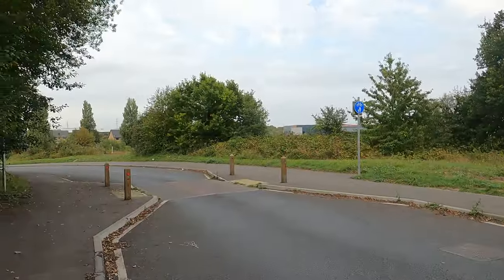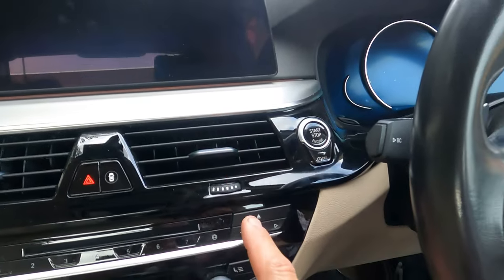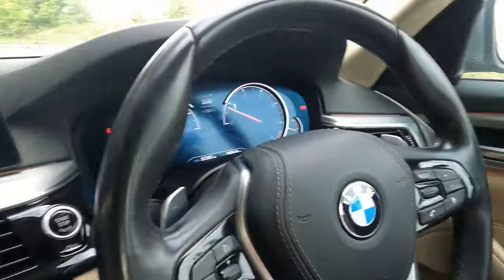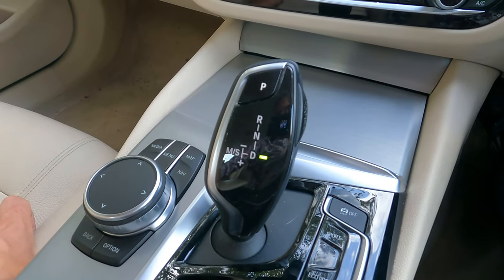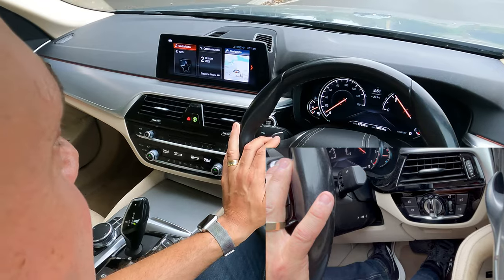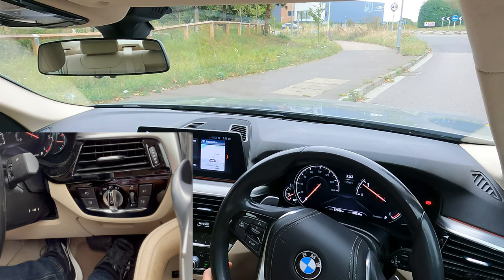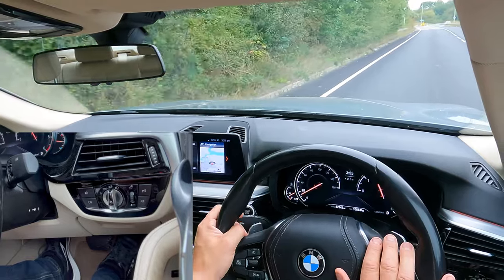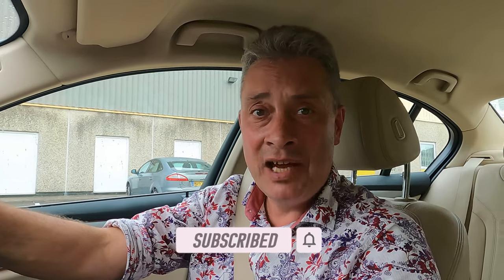First Driving Lesson - How To Drive Automatic Car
What to expect on your first driving lesson and how to drive an automatic car. This beginner driving lesson in an automatic car will show you what to expect on your first driving lesson. This driving tutorial for beginners shows a drivers eye view of the car and its controls to help you get the car moving on your first driving lesson.

We also cover learner driver insurance for your private practice between driving lessons. Taking driving lessons with a driving instructor is great and you can speed up the learning by practising with a parent or suitable adult as long as you have learner driver insurance or short term insurance.

In this video we look mainly at getting the car moving, speeding up and stopping. We look at the use of the brake and gas pedal or accelerator. We touch on 10 and 2 steering and how to steer the car correctly but have separate videos covering steering technique on a driving test.

To pass the driving test you will need more detailed instructions than I cover here today. This is simply to get you started and driving the car.

👍 For learners car insurance visit the link below for a quote. They will even give you a gift card if you take out insurance.

📖 To study for the Theory Test in a fun way check out this app

?sub_confirmation=1

Chapters;
00:00 Introduction First Auto Driving Lesson
00:37 Inside the automatic BMW
01:36 Basic car controls for first driving lesson
03:55 Getting Started
05:44 Moving Off View of Gear Selector and Feet
07:47 Moving Off Forward View and Feet
09:06 Moving Off how to speed up and slow down
10:22 Move Off more Speed
11:07 Insurance For Driving Lessons with adult